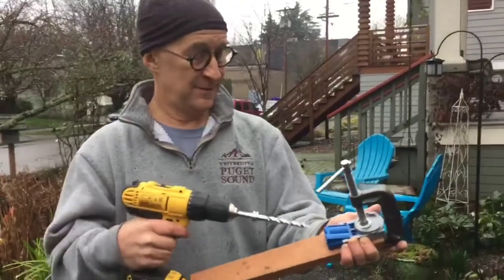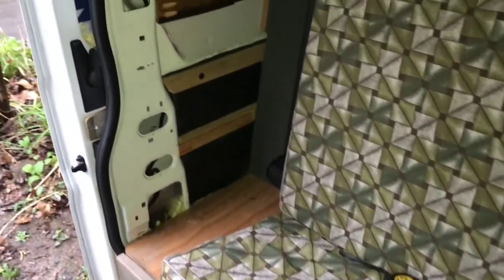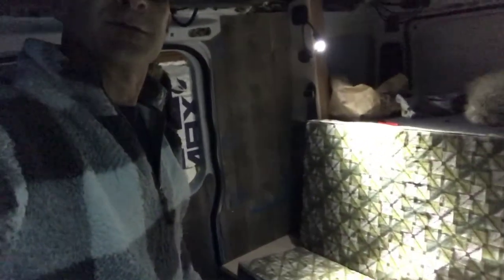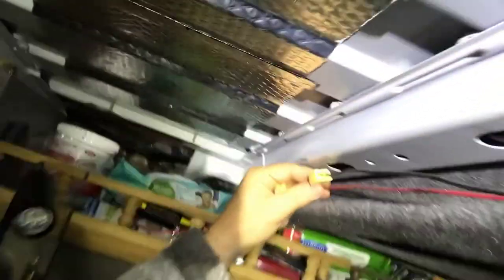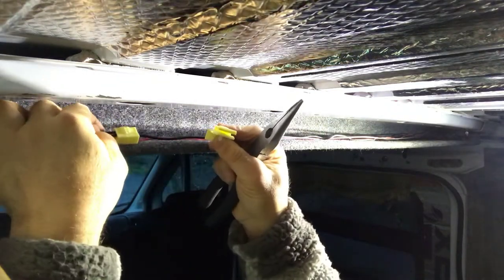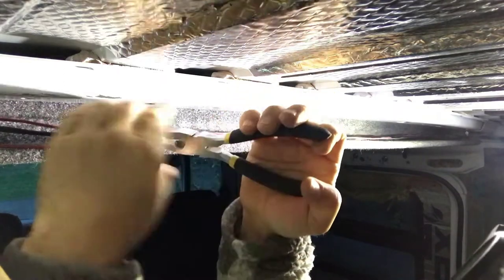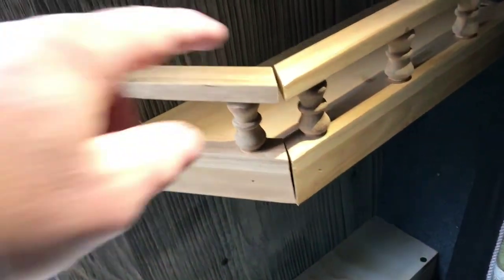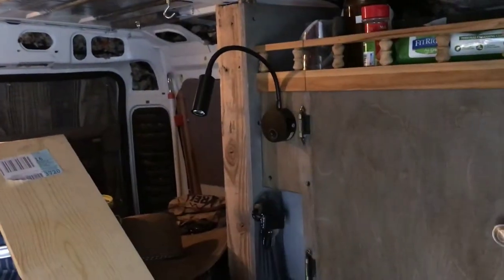CamperVan - Bathroom and Library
Finished the "bathroom" and "library" in the campervan